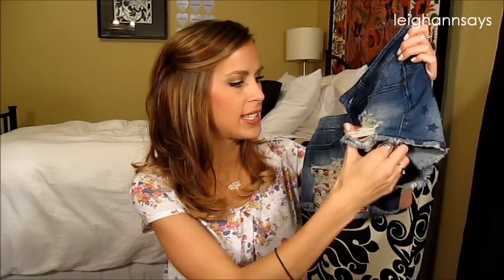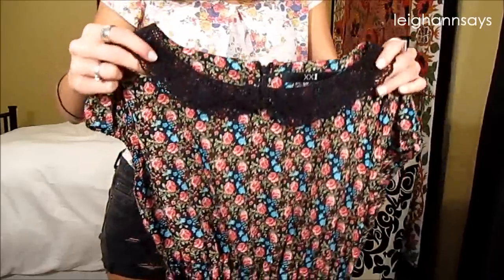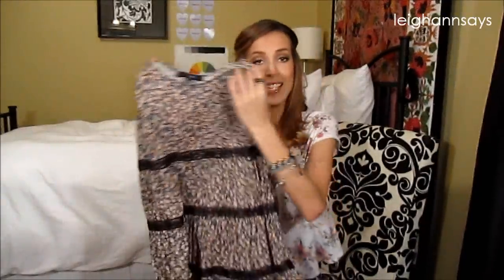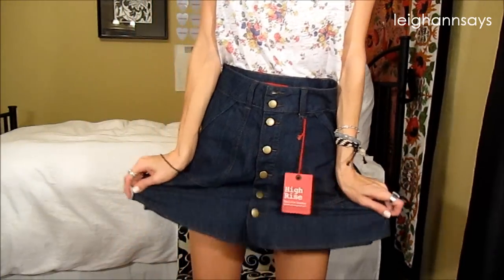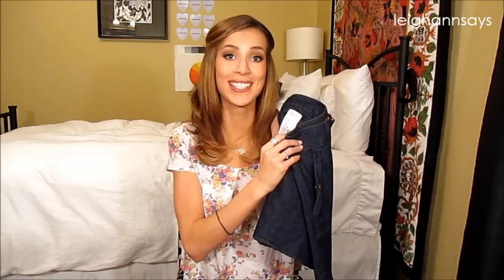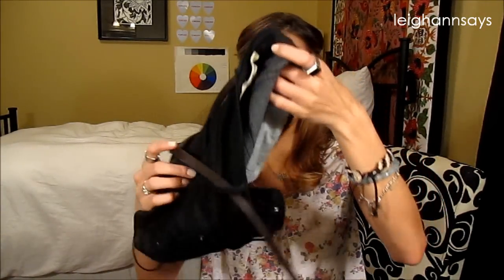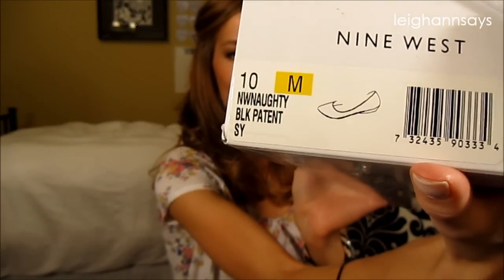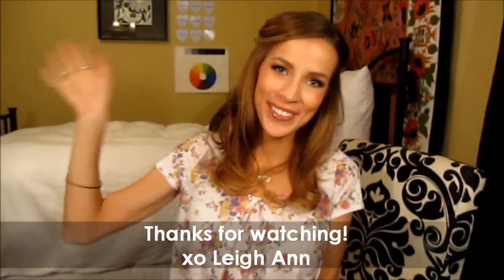Back to School Haul: Forever 21 Haul + Nine West Shoes | LeighAnnSays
I've only been out of my Summer classes for about a week and a half and I'll be back for my Fall semester starting tomorrow!